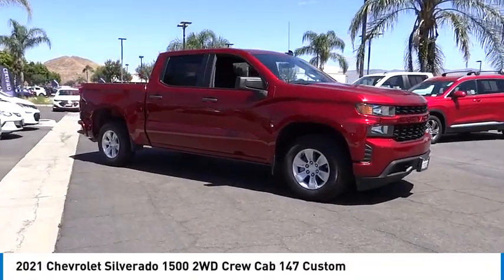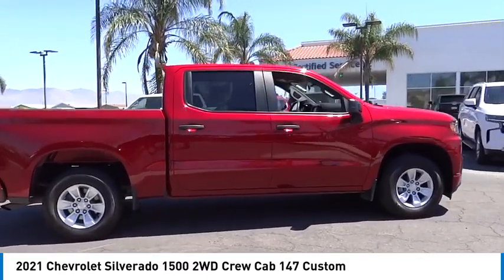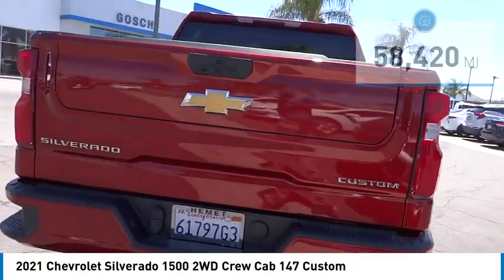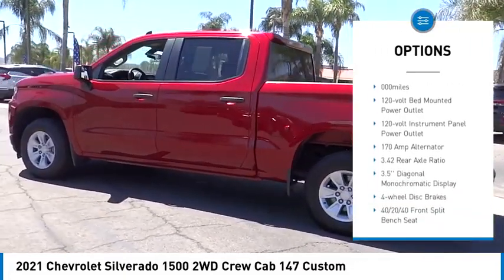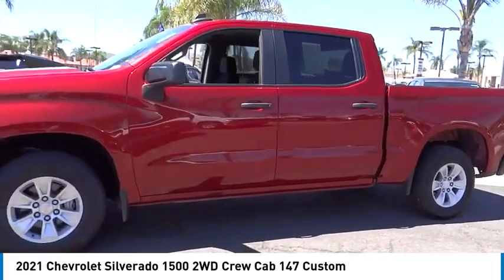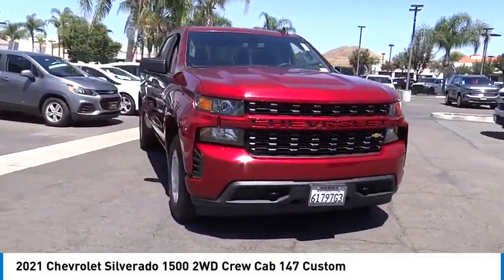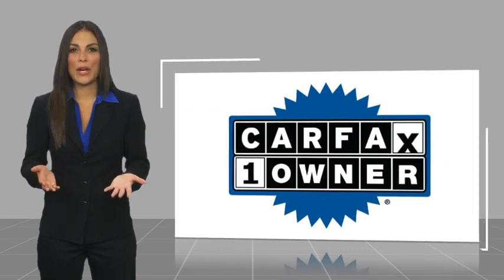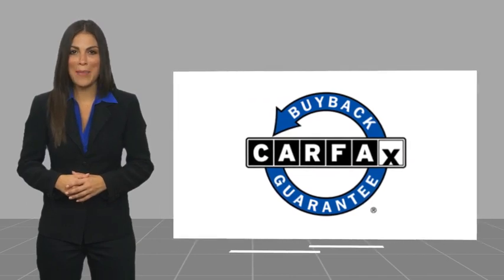2021 Chevrolet Silverado 1500 HEMET BEAUMONT MENIFEE PERRIS LAKE ELSINORE MURRIETA 719964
2021 Chevrolet Silverado 1500 2WD Crew Cab 147 Custom

Gosch Chevrolet
400 Carriage Circle

GOSCH AUTO GROUP PROUDLY SERVING HEMET, BEAUMONT, MENIFEE, PERRIS, LAKE ELSINORE, MURRIETA, AND SURROUNDING SOUTHERN CALIFORNIA LOCATIONS. THIS RED 2021 Chevrolet SILVERADO 1500 IS EQUIPPED WITH A 2.7L Turbo, AUTOMATIC TRANSMISSION, AND RECEIVES AN ESTIMATED 20 City/23 Hwy MPG. 2021 Chevrolet SILVERADO 1500 2WD Crew Cab 147 Custom CARFAX One-Owner. Clean CARFAX. Cherry Red Tintcoat 2021 Chevrolet Silverado 1500 Custom RWD 8-Speed Automatic 2.7L Turbo 170 Amp Alternator, 3.5 Diagonal Monochromatic Display, 4G LTE Wi-Fi Hot Spot Capable, Black Name Plates (LPO), Bluetooth For Phone, Body Color Grille, Chevrolet Connected Access Capable, Color-Keyed Carpeting Floor Covering, Compass, Custom Convenience Package, Custom Value Package, Dark Essentials Package (LPO), Deep-Tinted Glass, Electric Rear-Window Defogger, Electronic Cruise Control, EZ Lift Power Lock & Release Tailgate, Front Frame-Mounted Black Recovery Hooks, Front Rubberized Vinyl Floor Mats, Hitch Guidance, Infotainment Package, LED Cargo Area Lighting, Manual Tilt Wheel Steering Column, OnStar & Chevrolet Connected Services Capable, Power Door Locks, Power Front Windows w/Driver Express Up/Down, Power Front Windows w/Passenger Express Down, Power Rear Windows w/Express Down, Preferred Equipment Group 1CX, Rear 60/40 Folding Bench Seat (Folds Up), Rear Rubberized-Vinyl Floor Mats, Remote Keyless Entry, Remote Vehicle Starter System, SiriusXM Radio, Standard Tailgate, Theft Deterrent System (Unauthorized Entry), Trailering Package. If you have any questions or would like some general information about financing or would like a price quote on a new or used vehicle please call. Stock #: 719964 | VIN: 3GCPWBEK6MG388758 | 2021 Chevrolet Silverado 1500 2WD Crew Cab 147 Custom SECURITY SYSTEM Gosch Chevrolet